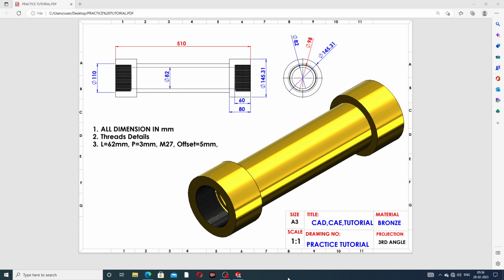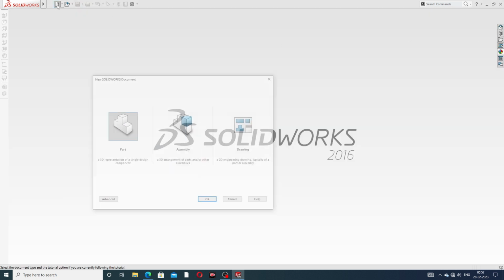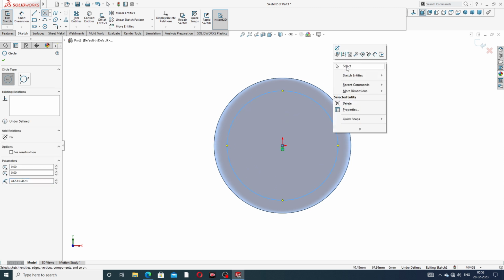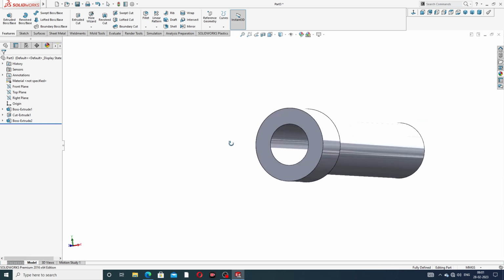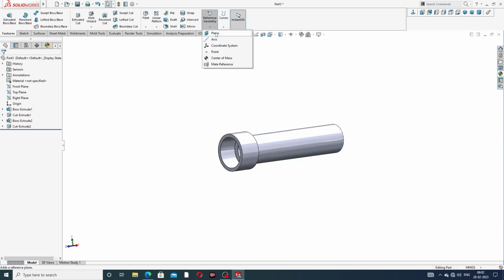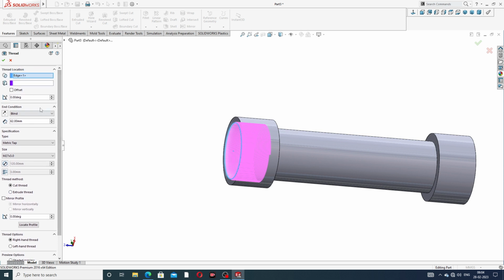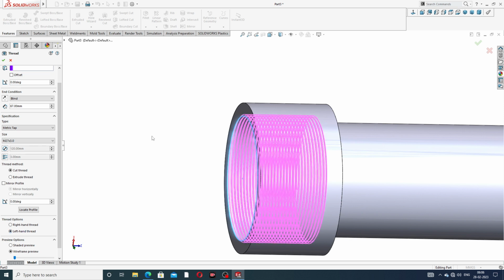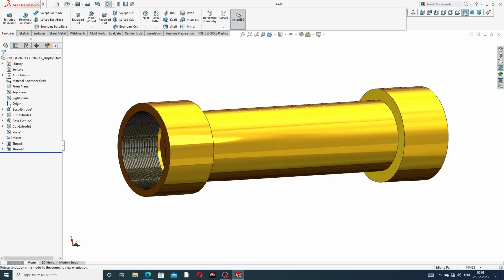SOLIDWORKS PRACTICE TUTORIAL-14, PIPE DESIGN WITH THREAD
Main Topics:
1. AUTOCAD Tutorial for Beginners & Advance.( 2D sketching Drawing, 3D Modeling Design and Isometric Design, Industrial Projects Design All Easily Learn in AutoCAD Software).

2. SOLIDWORKS Tutorial for Beginners & Advance.( 2D Sketching Drawing, 3D Modeling Design, Surface Modeling Design, Sheet Metal Design,  Weldments design, Assembly Process, Drafting Process, Simulation Process, Industrial Projects Design All Easily Learn in SOLIDWORKS Software).

3. CATIA V5 Tutorial for Beginners & Advance.(2D sketching Drawing, 3D Modeling Design, Wireframe and Surface Design, Generative Sheet Metal Design, Assembly Process, Drafting Process, Simulation Process, Industrial Projects Design All Easily Learn in CATIA V5 Software).

4. ANSYS workbench Tutorial for Beginners & Advance.(2D Sketching Drawing, 3D Parts Design & Analysis, Surface Parts Design & Analysis, Sheet Metal Parts Design & Analysis, Industrial Projects Design & Analysis All Easily Learn in ANSYS Workbench Software).

5. GD&T Tutorial for Beginners & Advance.( GD&T AutoCAD Software, GD&T SOLIDWORKS Software, GD&T CATIA V5 Software, Industrial GD&T All GD&T Learn Easily).

6. NEW Update COMPUTER Knowledge.(New update computer parts, New update software knowledge, New update any notifications related to computer knowledge).